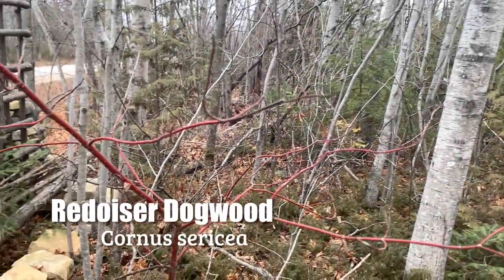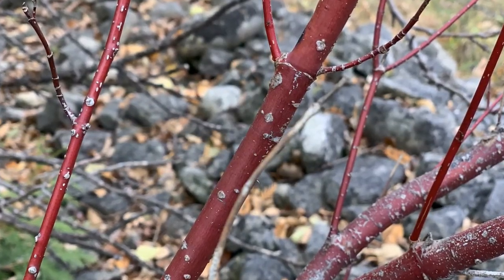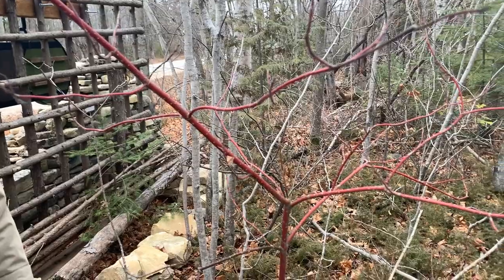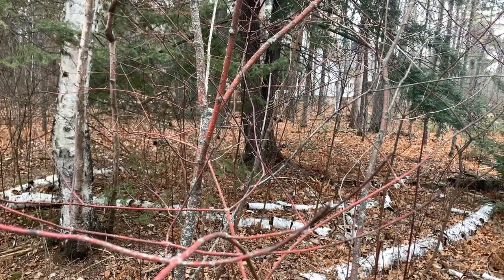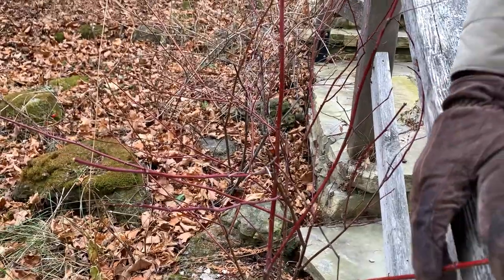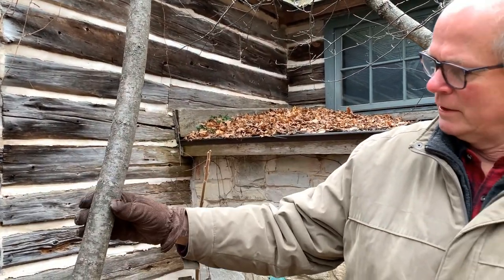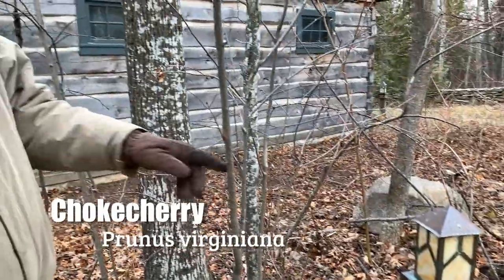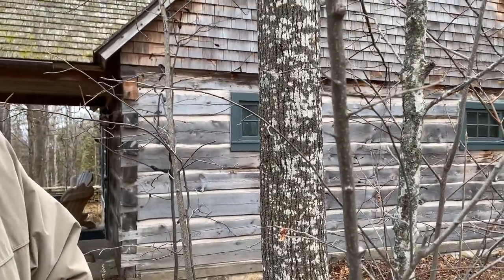Morning Mosey: December 13 - 19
Each week, we'll take a leisurely stroll through The Clearing property. Along the way we'll identify seasonal plants, check in with special facility projects and enjoy all the scenic and natural beauty the Clearing has to offer.

This week, Executive Director, Mike Schneider, takes a closer look at some interesting bark on some of our native shrubs.